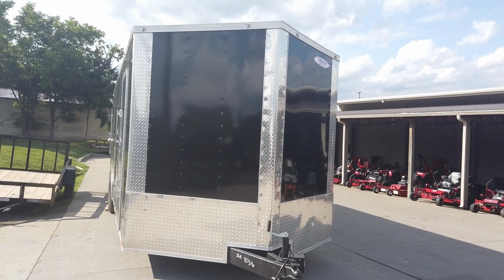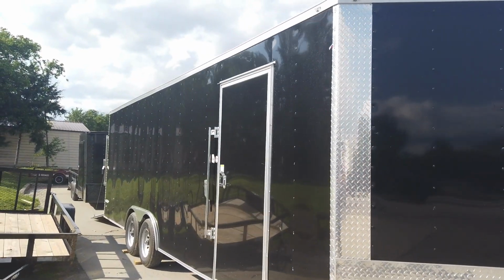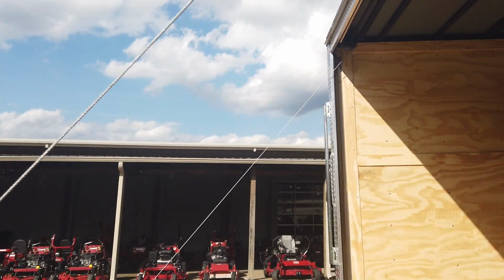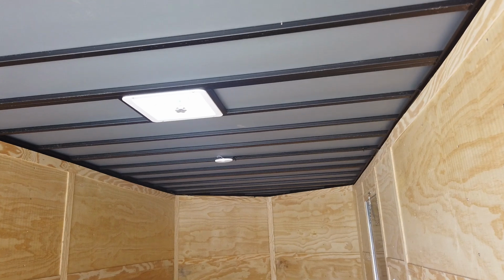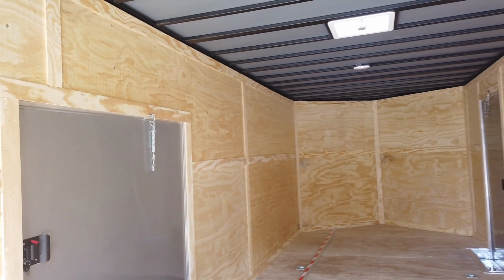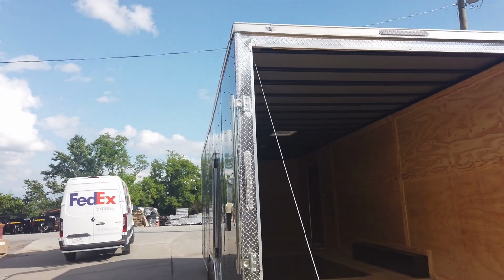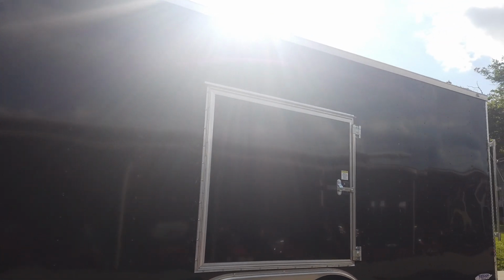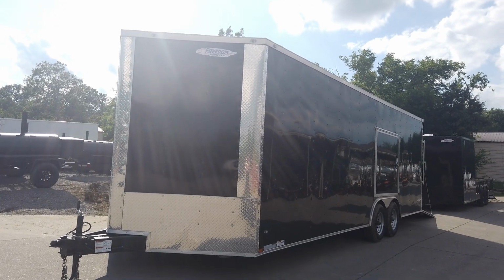8.5X24 Black Enclosed Trailer (2)5,200lb Axles Escape Door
8.5X24 Black Enclosed Trailer (2)5,200lb Axles Escape Door

-  V-Nose Design: Aerodynamic front end adds storage space and improves towing stability
-  Exterior: Silver and black screwed panels for a sleek, durable finish
-  Axles: (2) 5,200 lb greaseable axles with electric brakes for safe, controlled stopping power
-  Interior Height: 6'6" – accommodates most equipment and standing room
-  Ramp Door: Rear spring-assisted loading ramp for easy loading and unloading
-  Side Entry: Passenger-side entry door with secure RV flush bar lock
-  Escape Door: Driver-side escape door for convenient exit or side vehicle access
-  ATP Trim: 24" aluminum tread plate stoneguard on the front V-nose for added rock protection
-  Flooring &amp; Walls: Durable 3/4” plywood floors and 3/8” plywood walls
-  12V Dome Light with wall switch for visibility inside
-  Wired LED drive lights for improved road safety
-  (2) Built-in side vents promote airflow and reduce interior condensation
-  Jack, coupler, and safety chains for a complete towing setup
-  DOT compliant, road-ready configuration

If you have any questions with your purchase give us a call we will be more than happy to help you. Our goal is to provide a professional experience for every sale. Thank you for visiting our store.

Hours
Sunday: Closed

Nashville Location
3533 Murfreesboro Pike